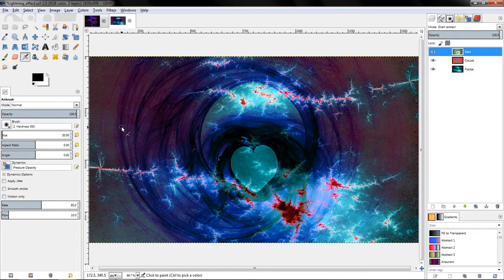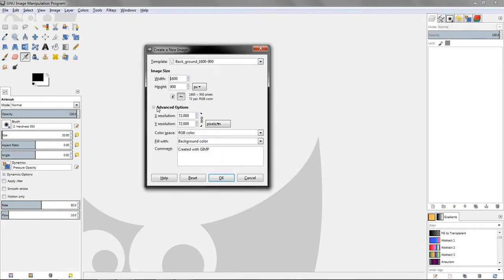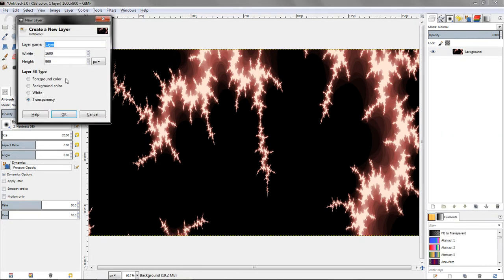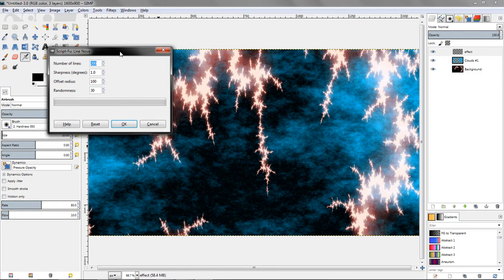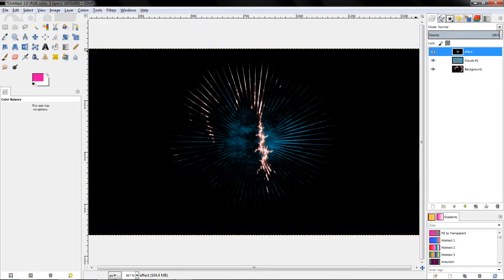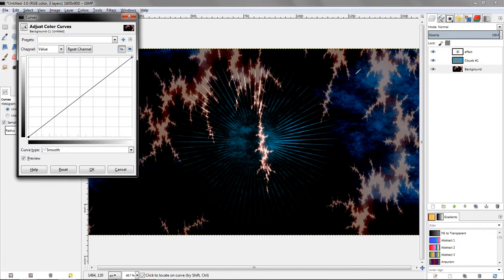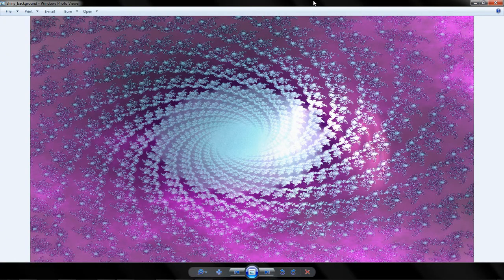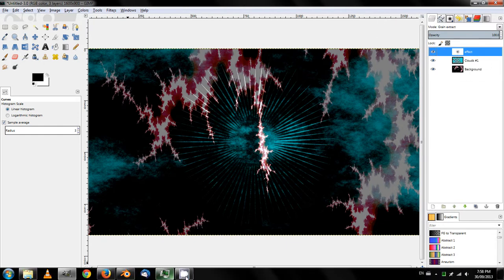Making an image in GIMP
Have you ever wanted to make a background image for your desktop but didn't know how to? Well, this tutorial shows you how to make a background image in GIMP from scratch